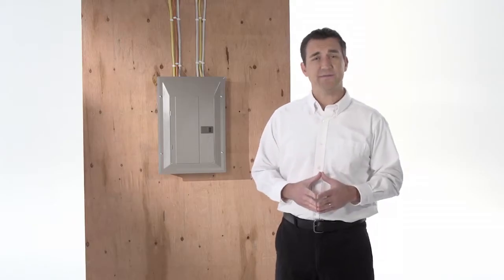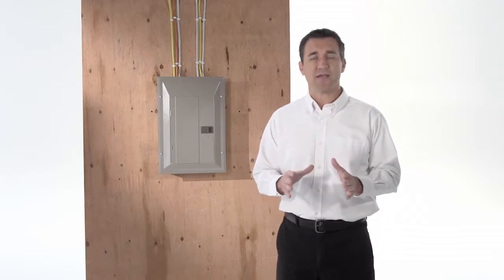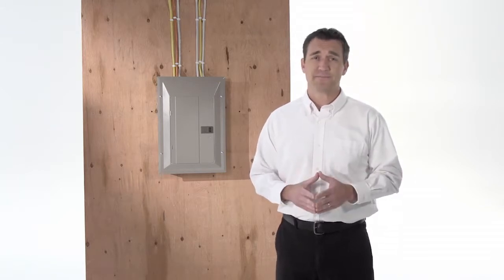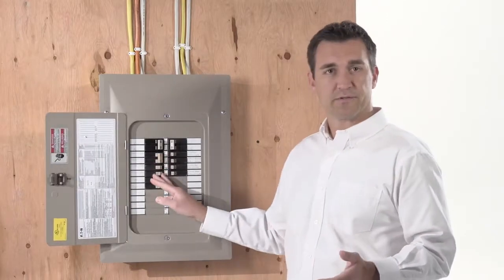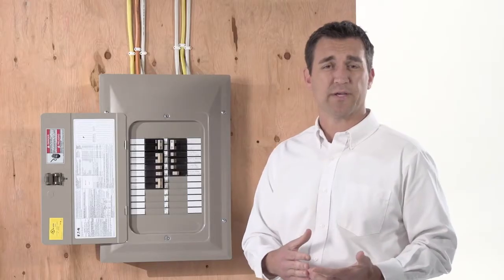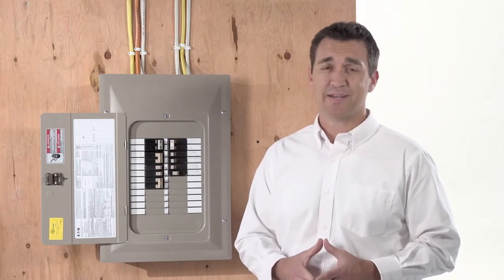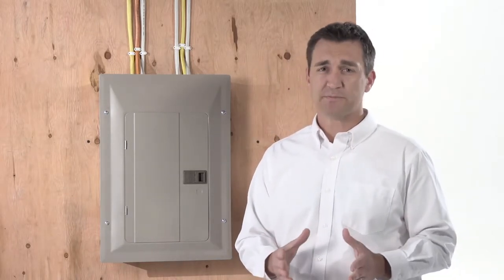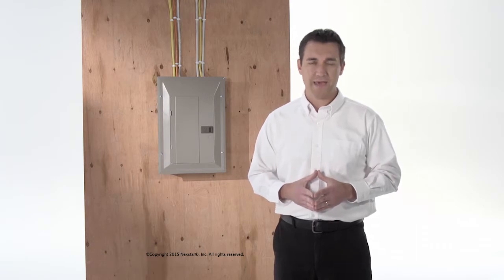Breaker Panel Safety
Was your home built between 1950 and 1989? If so, we have some important information for you about your electrical panel. Certain electrical panels have lost their certification and can actually be quite dangerous. These panels can work fine for years. However, as energy demands in typical homes have increased, these panels may overheat and portions of the panel could actually melt. Individual circuit breakers have built-in safety features that shut off power or trip when there's too much plugged into one outlet or there's a short circuit. Sometimes, a defective panel overheats and the breakers can't trip or even be shut off manually. The result, wires melt and the panel could overheat and catch on fire. If your electrical panel is over 25 years old, you should have it inspected by a professional electrician. If you're unsure of your panel's age or if you have concerns about your electrical system, give us a call, we'll be happy to help you out.